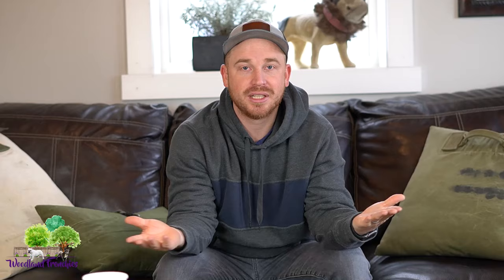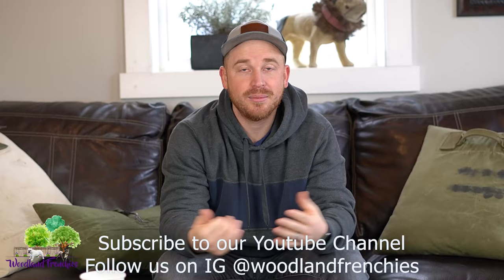What Dictates the Price of a French Bulldog?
👉 You may be wondering what makes a French bulldog expensive! In this video we are presenting 4 things which dictates the price of a french bulldog or frenchie puppy!

👉 Let us know if this was useful for your and let us all your questions in the comment box below!